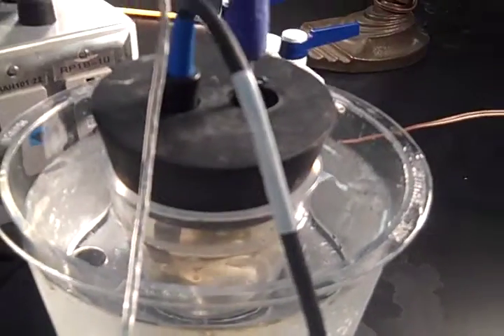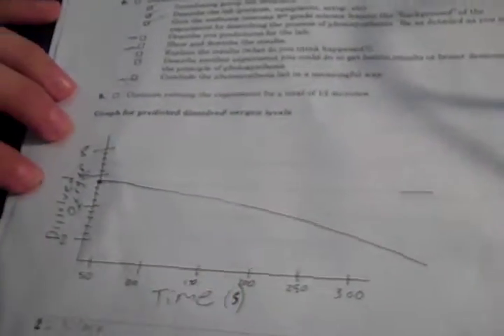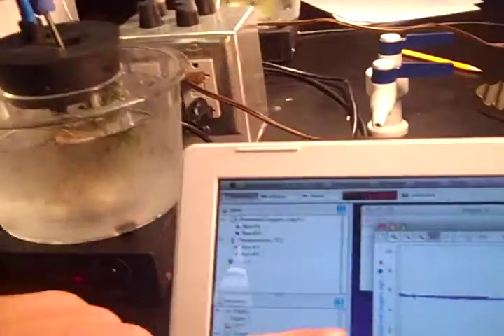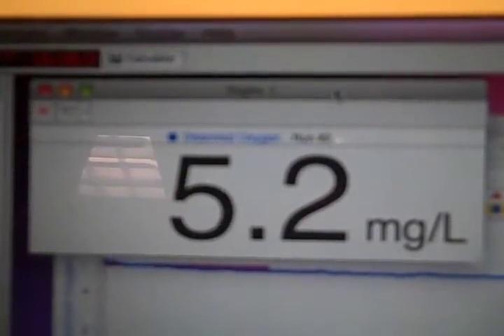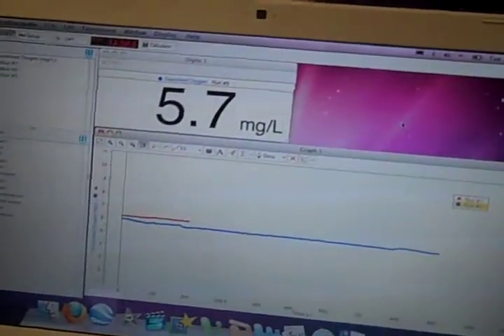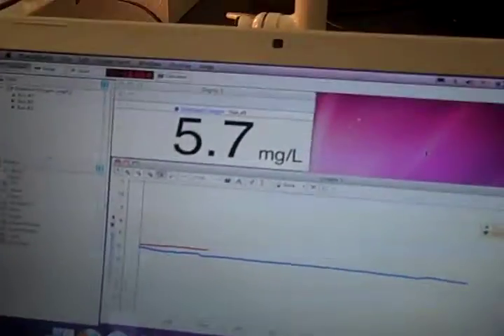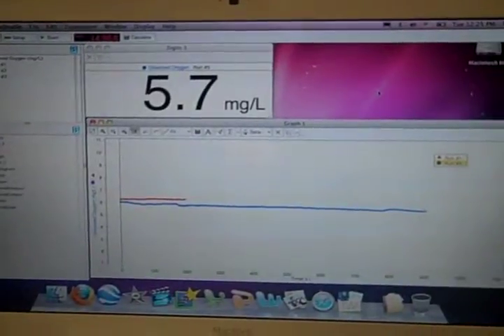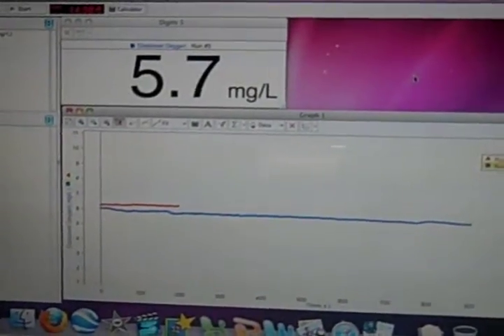APES Photosynthesis Lab groups 4